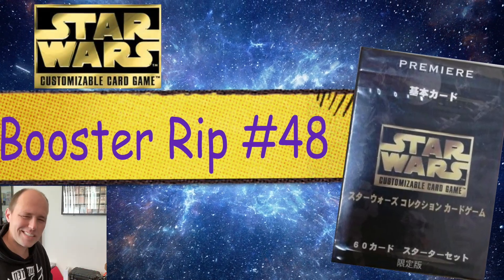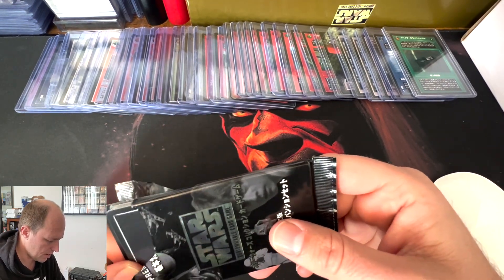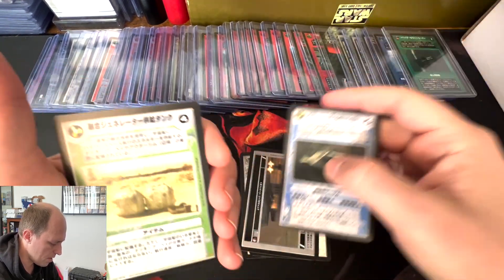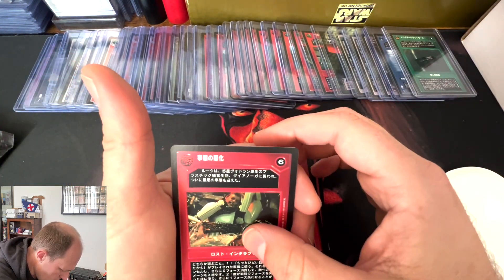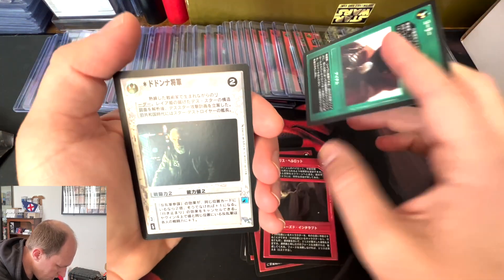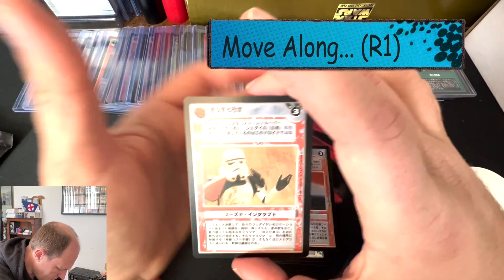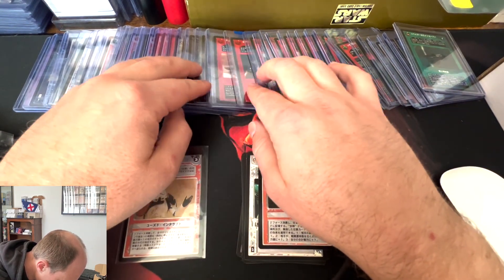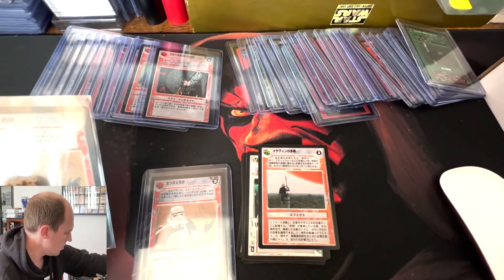Star Wars CCG Japanese Premiere Booster Rip 48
We rip another pack in our quest to grade this set!